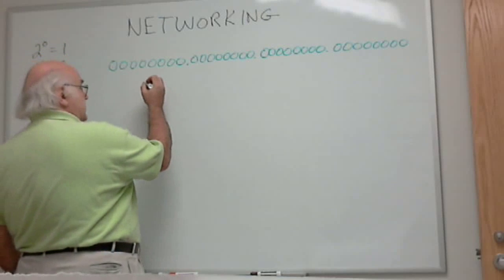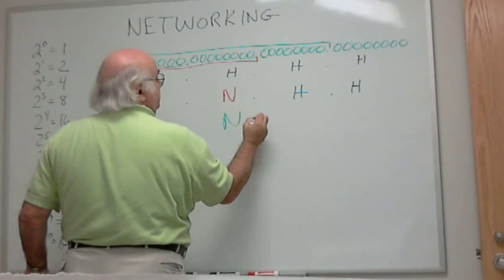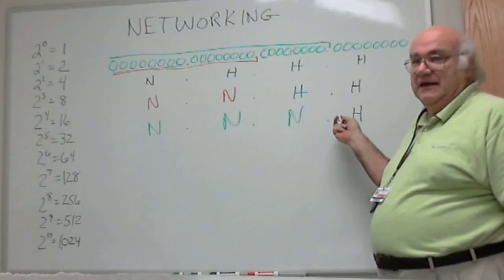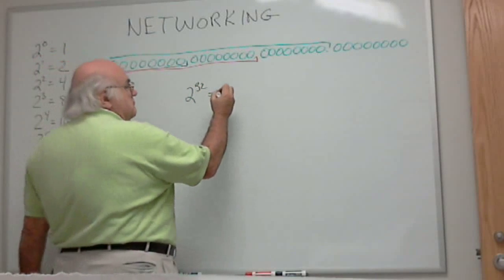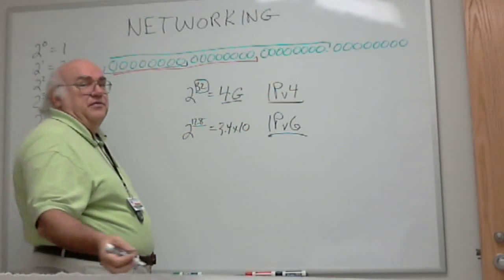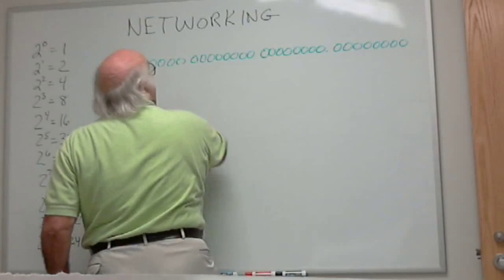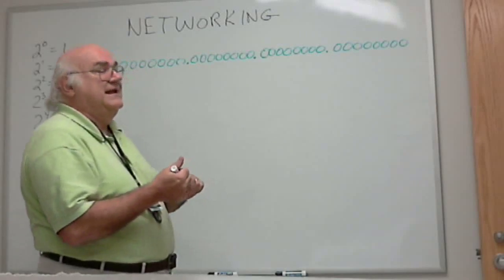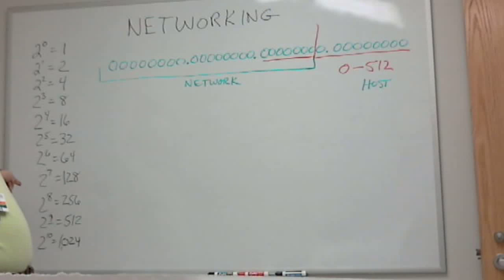Networking - Classless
There are two ways to use network addressing - classful and classless... This is the video on CLASSLESS